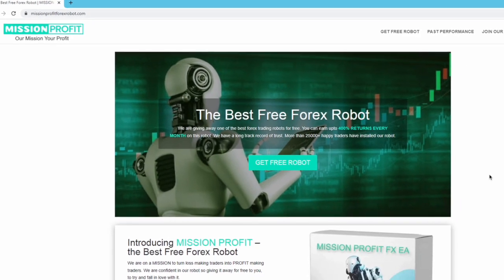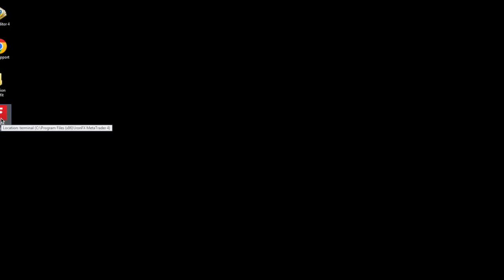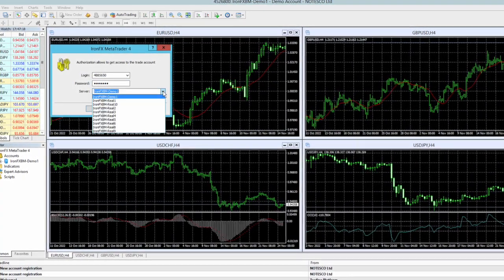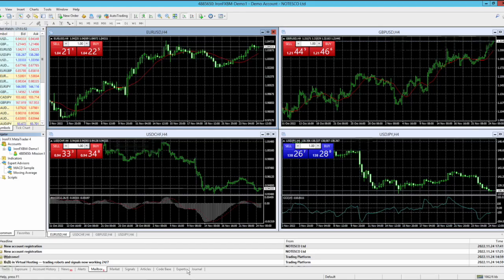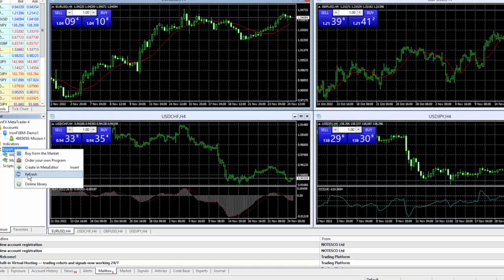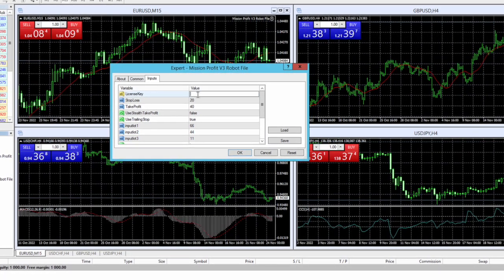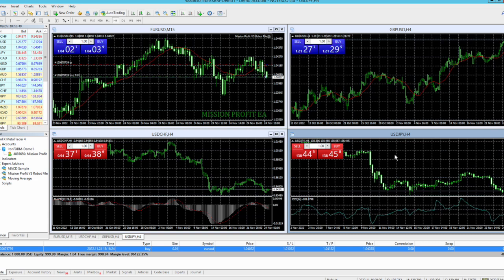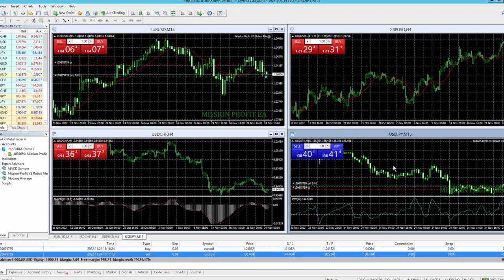How to install MT4 expert advisor? Mission Profit on IronFX video Tutorial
How to install an Expert advisor on MT4
Get the Best Free Forex Robot Verified results Advanced Low Risk High Returns trading strategy Robot available on profit sharing basis so use robot for free and pay 5 from your profits on withdrawals

Steps to get the License Key:

1.  CLICK ON BELOW LINK
 (use of link is mandatory)

2. REGISTER MT4 ACCOUNT

Account type: Live floating spread
 Bonus: standard account (no      bonus)
 Leverage: 1:1000
 Currency: USD

{T4trade is a regulated and trustworthy forex broker.}

3. VERIFY YOUR  ACCOUNT  AND DEPOSIT FUNDS

 into your account  minimum $200 which can be withdrawn anytime.
(a good deposit amount in your trading account is required for the robot to perform safely)

4. SEND SCREENSHOTof your deposit with the broker on our Telegram Live Chat:

5. GET LICENCE KEY
We will release the license key to you and provide full installation support.

THAT’S IT.